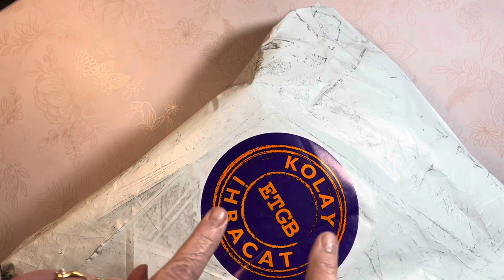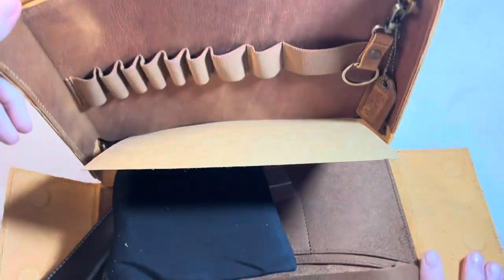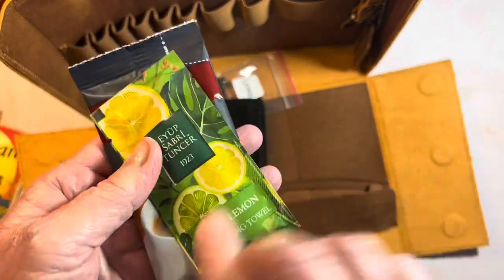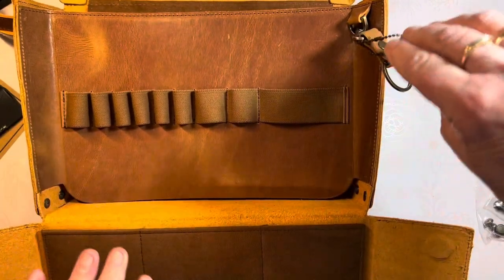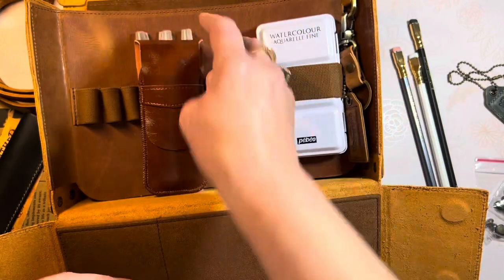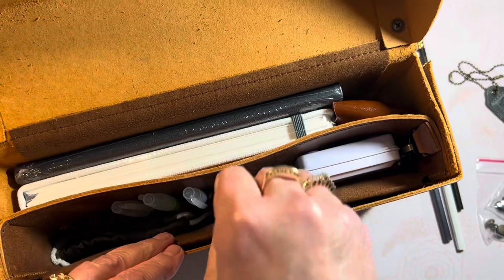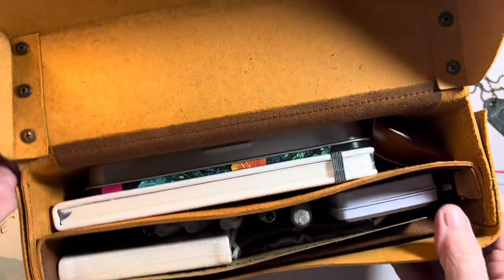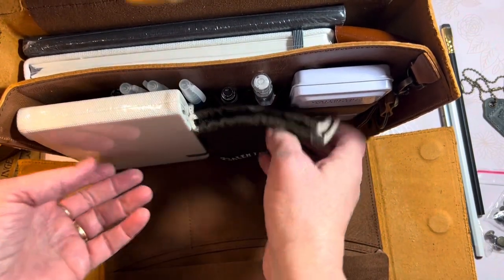Writers Medic Bag from Galen Leather Crazy Horse Brown -opening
Writers Medic Bag from Galen Leather Crazy Horse Brown -opening, first impressions, first ideas.  I will be back to share my decided setup after it is implemented.   Please share your ideas with me in the comments.

Pardon the pauses and edits for coughs and sniffles.  I am recovering from illness.